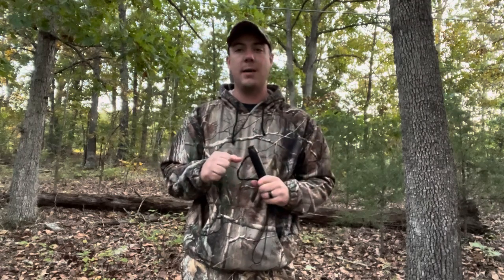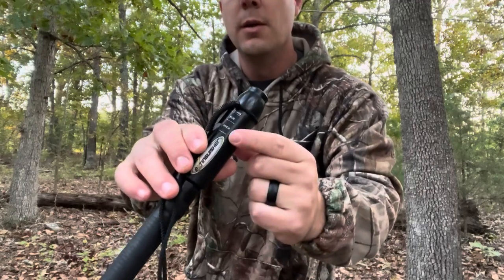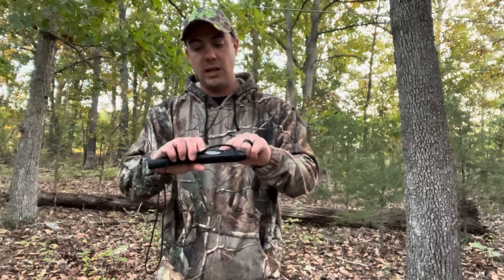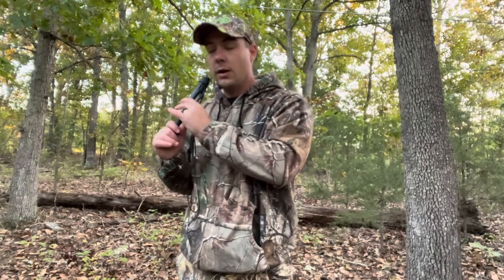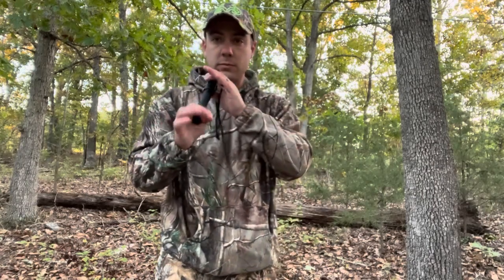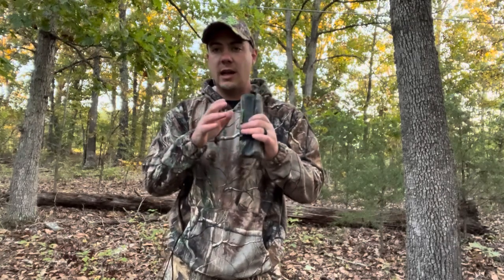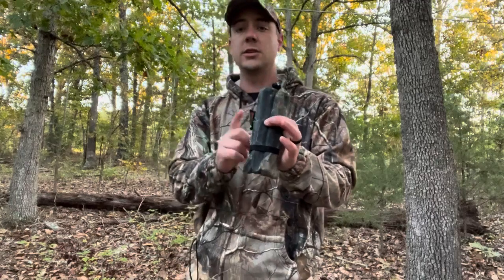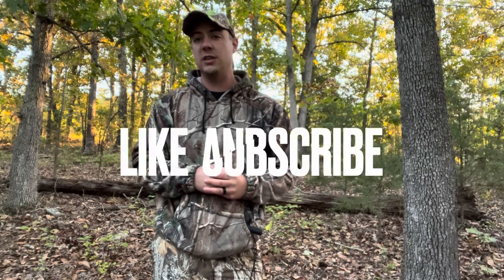How to Call Whitetail Deer, Use a Grunt and Rattle Call for Big Whitetail Bucks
This video breaks down how to call and grunt/rattle for whitetail deer. I will share some whitetail deer calling tips and strategies, using the grunt call and rattle for all phases of the deer season.

Extinguisher deer call-Illusion Systems Extinguisher Deer Call

Primos rattle bag-Primos Big Bucks Bag Call